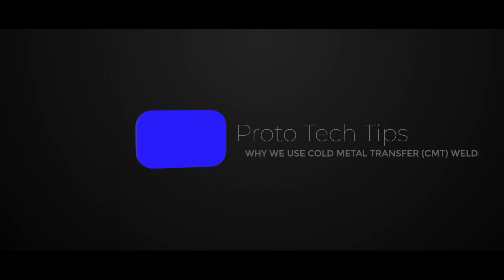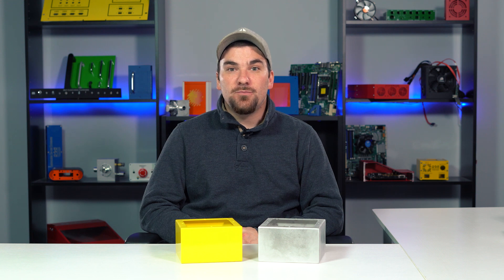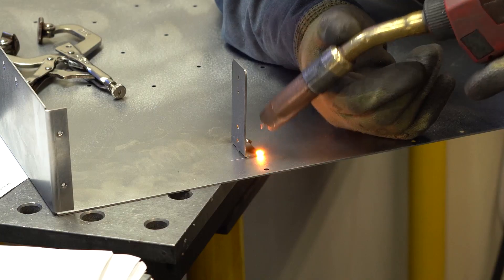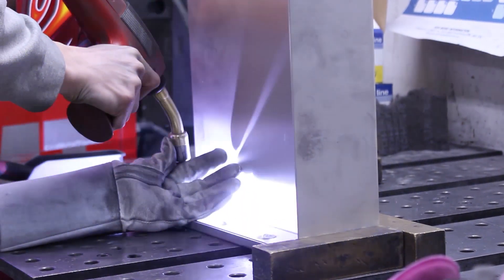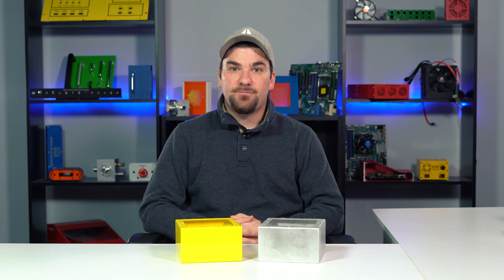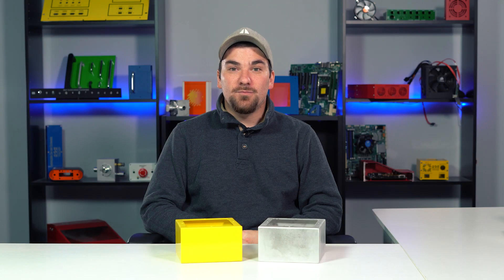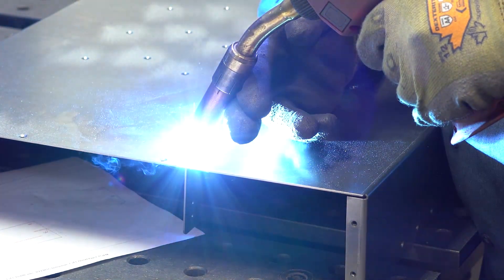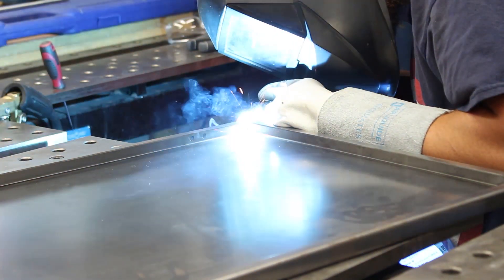Proto Tech Tip - Why We Use Cold Metal Transfer Welding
This week, Cody continues his discussion of our welding processes here at Protocase. At Protocase, we use Cold Metal Transfer (CMT) welding as opposed to the traditional MIG and TIG welding processes. CMT is a widely developed technology that far outperforms conventional welding techniques for joining light-guage sheet metal.